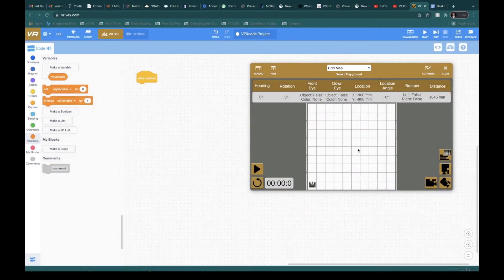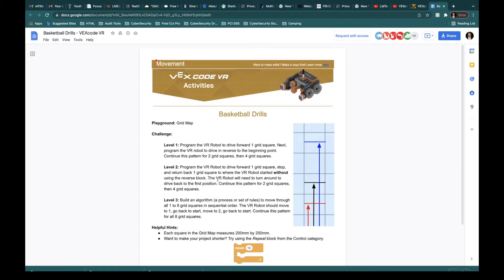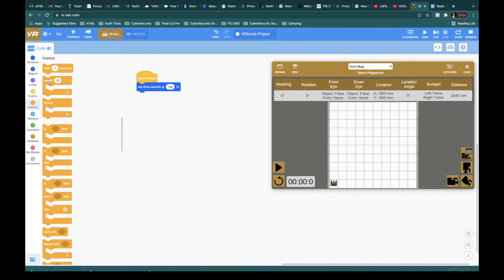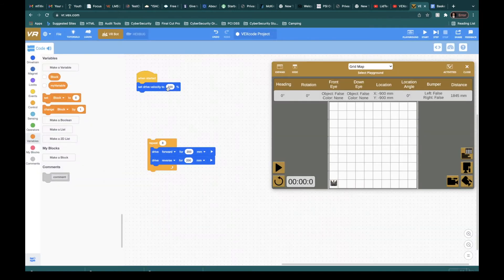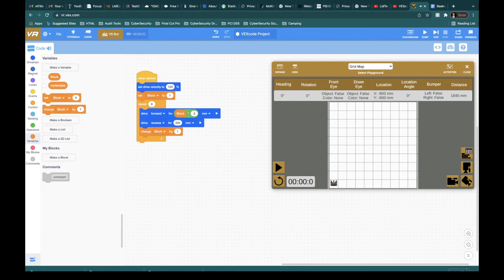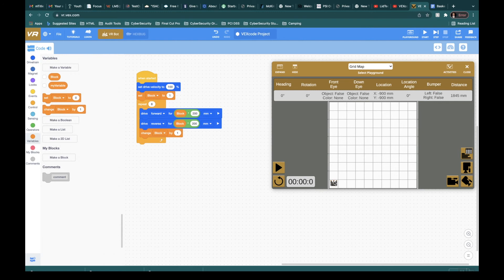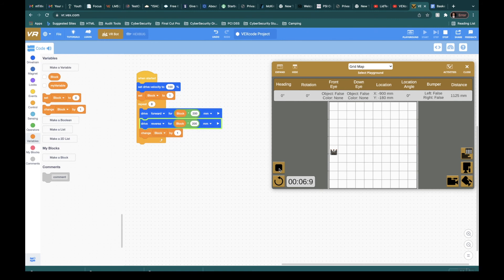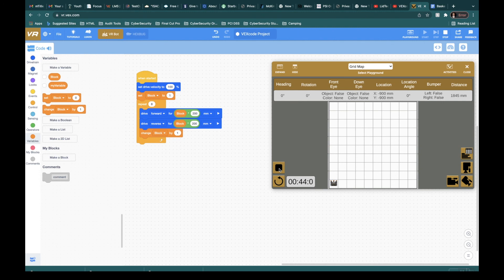VEXcode VR - Basketball Drills Level 3 Version 2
Here is another way to complete Level 3 of Basketball Drills.  If you haven't viewed the first version of VEXcode VR Basketball Drills Level 3, check it out